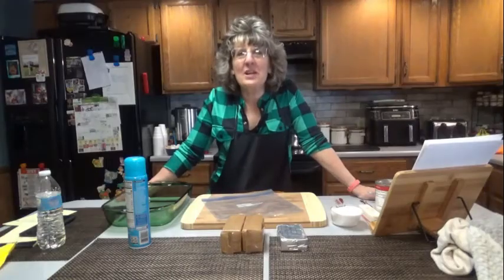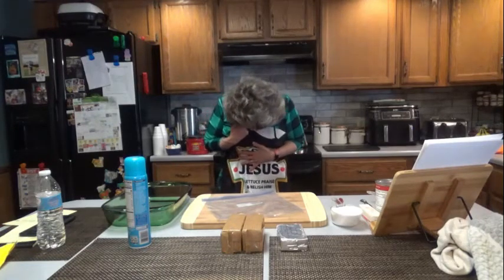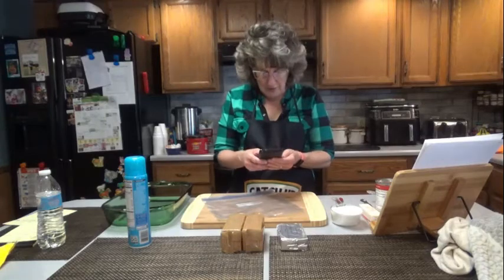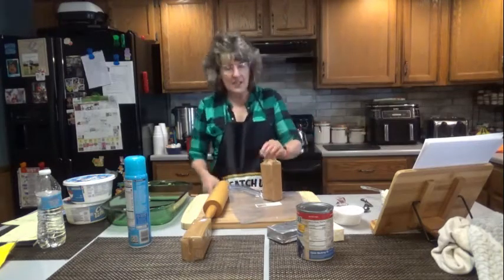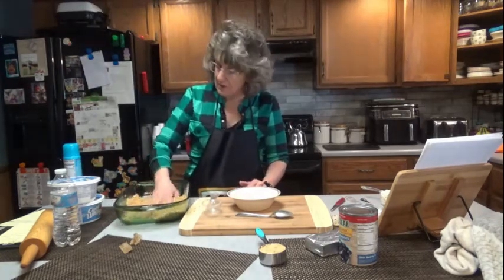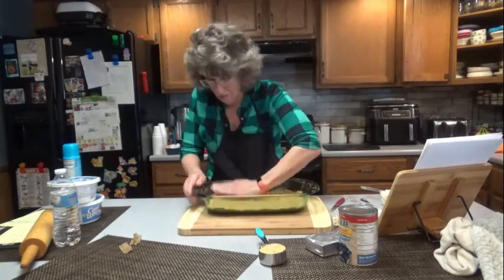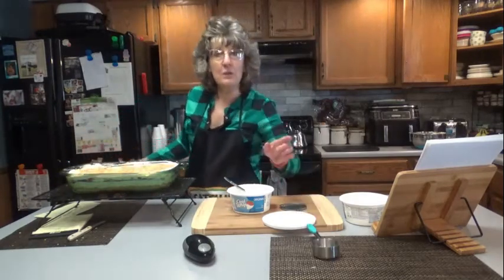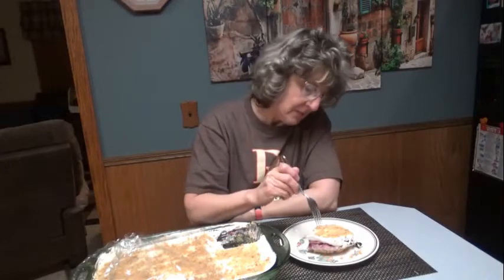Blueberry Pie Lush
My, my, my, my, my, What a delicious pie!!